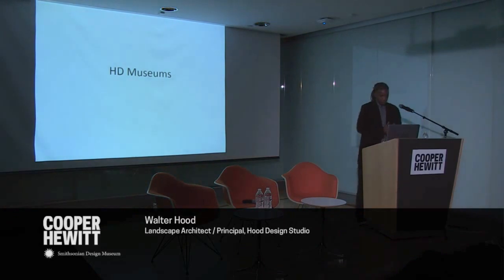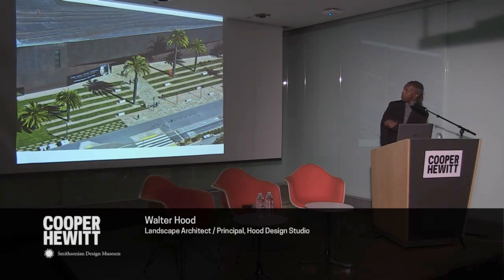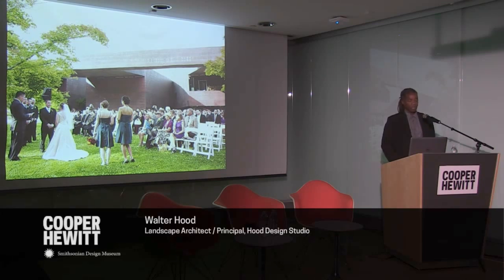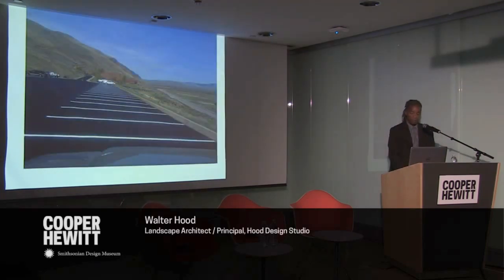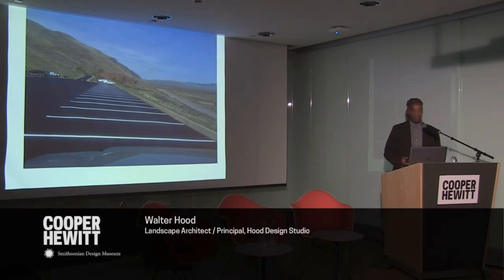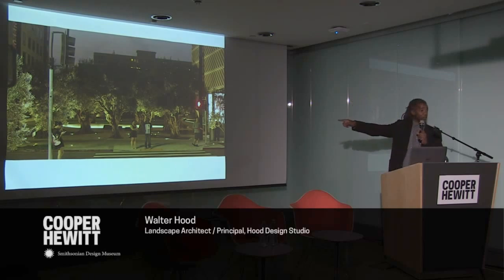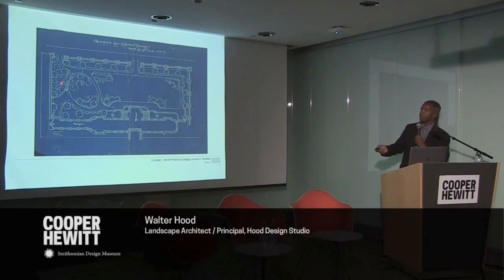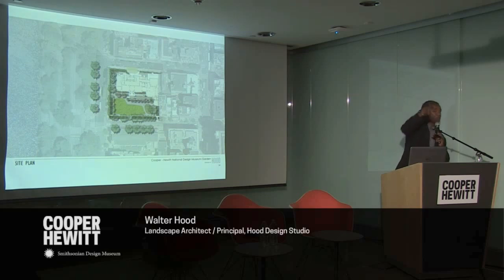Design Talks: Walter Hood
Walter Hood shares how he drew on the special considerations of the garden’s close proximity to Central Park and the historic nature of the mansion (including Richard Schermerhorn, Jr.’s unbuilt 1901 design plans for the garden) to create a contemporary verdant setting for all to enjoy. Program held in conjunction with the NYC Landmarks50 Alliance, as part of the Alliance’s celebration of the 50th anniversary of the city’s Landmarks Law.

About Walter Hood and Cooper Hewitt's Garden:
National Design Award winner Walter Hood, principal of Hood Design Studio, is responsible for the final phase of Cooper Hewitt’s transformation: the renovation and reimagining of the Arthur Ross Terrace and Garden. A  landscape architect who has dedicated his career to public garden design, Hood, working in collaboration with RAFT Landscape Architecture and Diller Scofidio + Renfro, created a vibrant new community green space ideal for engagement and discussion.  The garden is open free to the public at 8am on weekdays, and its new plantings, seating, pathways, and rockery provide a contemporary landscape experience that draws in neighbors and visitors for coffee, conversation, public programming, and more.

The Arthur Ross Terrace and Garden redesign is made possible by major capital funding from The City of New York. Generous support is provided by Nancy Marks. Additional funding is provided by Enid and Lester Morse, Leslie and Charlotte Moore Foundation, Madeleine Rudin Johnson, and the Arthur Ross Terrace and Garden Endowment Fund.